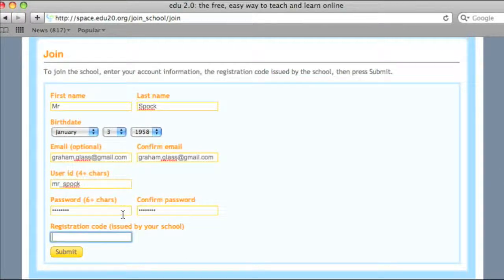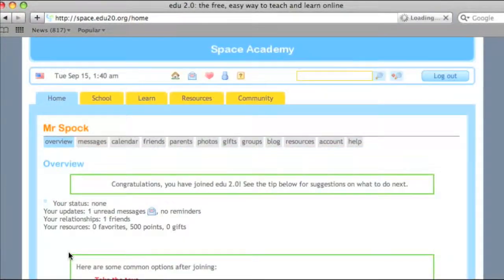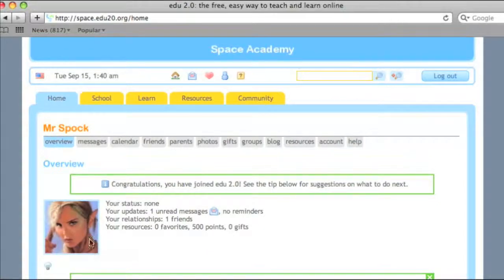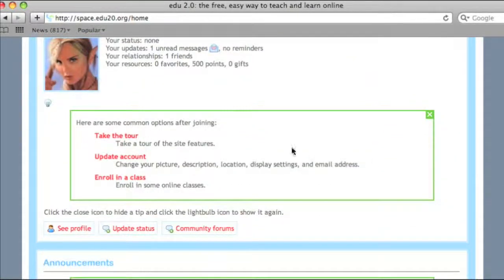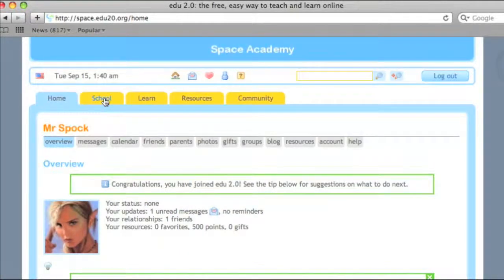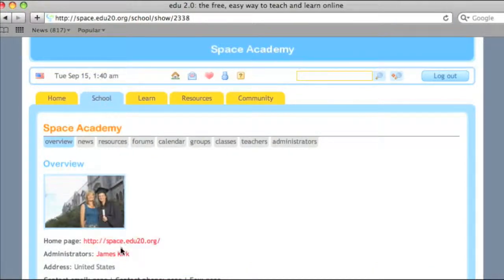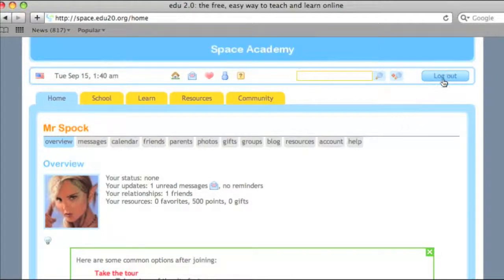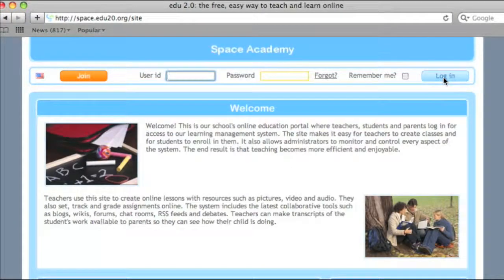Students Join School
How to join a school as a student.